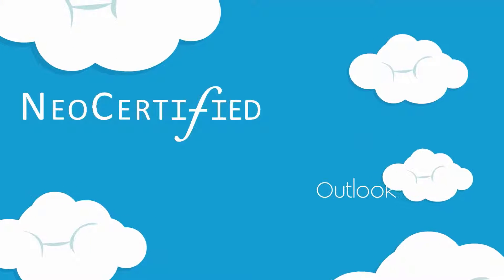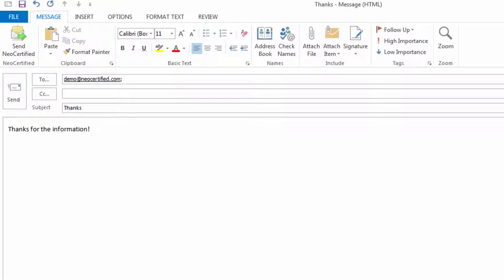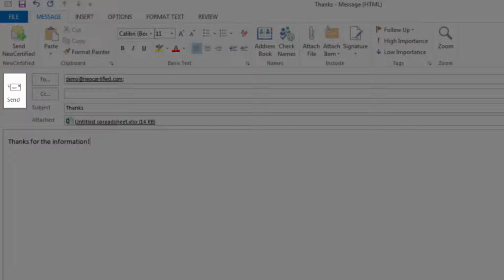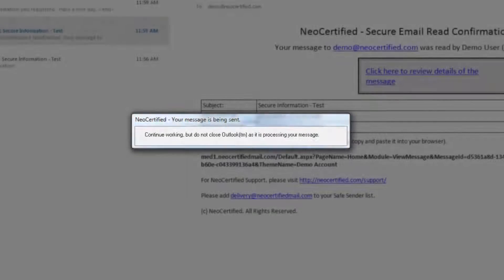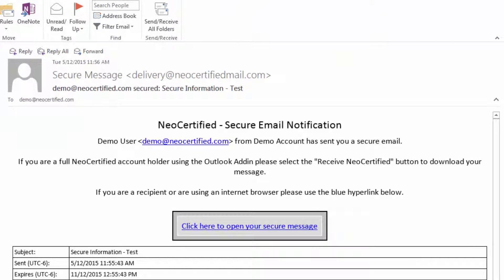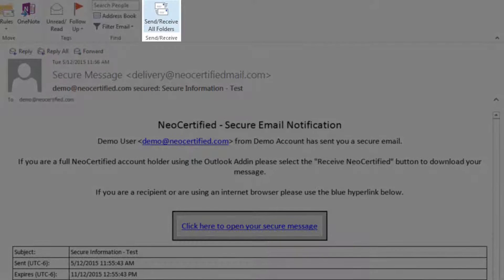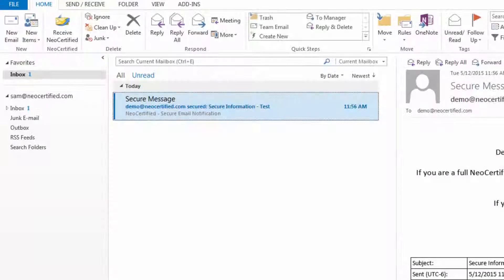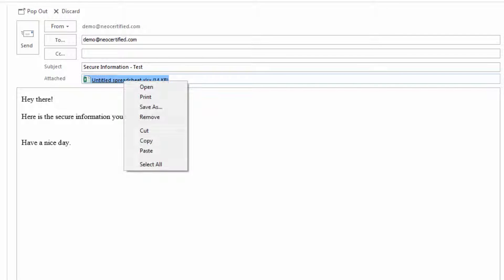How To Send Secure Email In Outlook 2013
NeoCertified has been providing Secure Email Encryption since 2002 that provides a cloud web-based portal and features a plug-in for Email Encryption for Microsoft Outlook 2007, 2010, 2013, 206, and Office 365. We are the only Secure Email Encryption Solution to feature 24/7 customer support in the industry, and boast one of the most expansive legacies in Secure Email Encryption.

We provide compliance packages for HIPAA compliant email, FINRA compliant email, SEC compliant email, GLBA compliant email, SOX compliant email, and FERPA compliant email. If you're looking for a secure email compliance package or for secure compliant email for any industry, we have a solution that will work for your business.